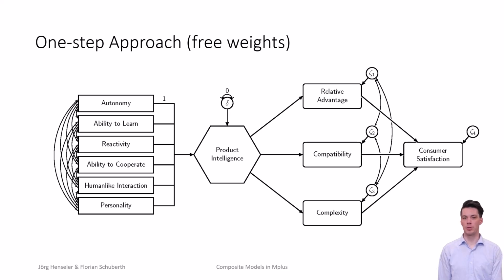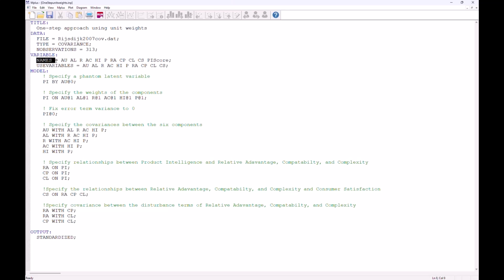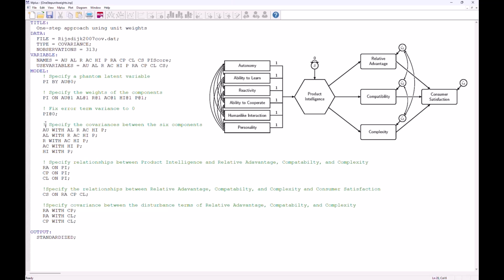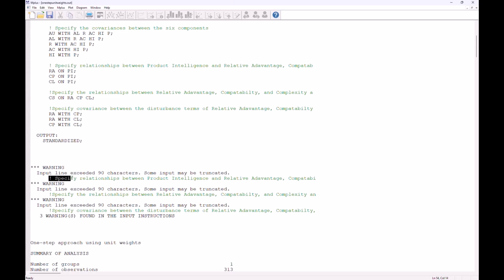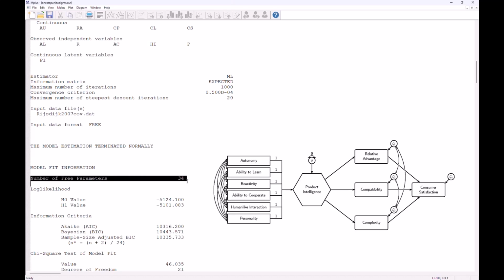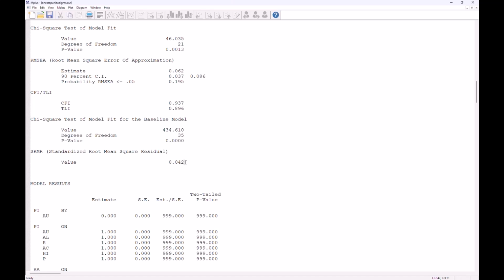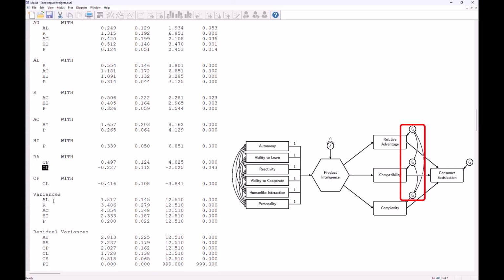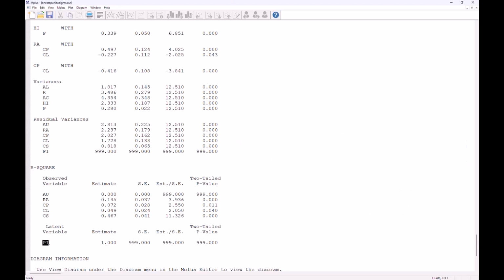Composite Models in Mplus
QuantFish instructor Dr. Florian Schuberth shows how to fit composite models in the Mplus software

ABOUT THIS INSTRUCTOR:
Dr. Florian Schuberth is an Associate Professor of Product-Market Relations at the University of Twente (Netherlands). His research focuses on the use of composite variables in structural equation modeling (SEM).